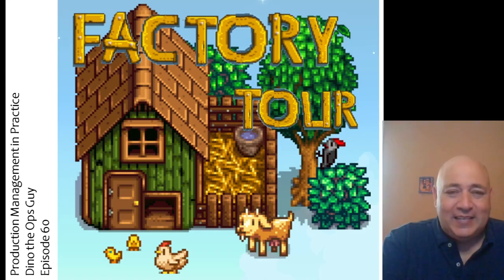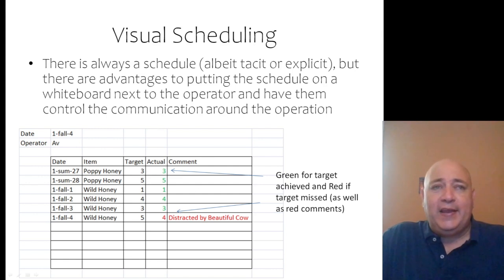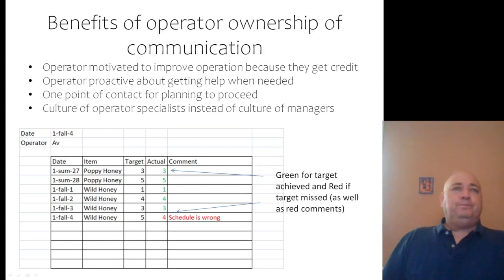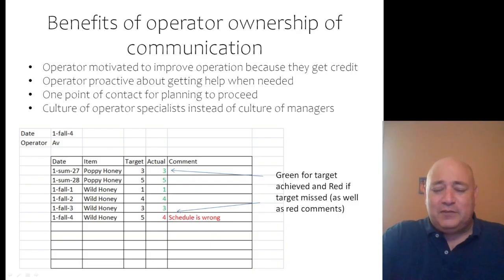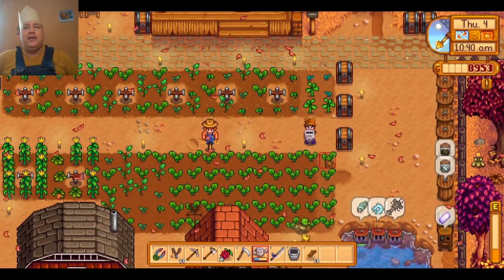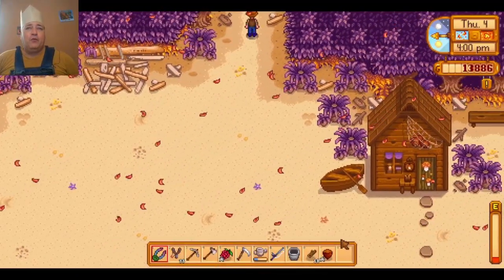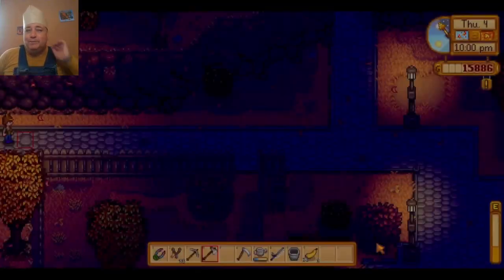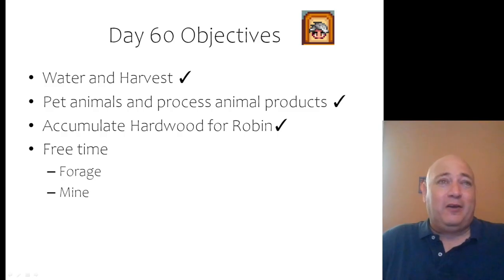Stardew ProdMgt101 Ep60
Dino the Ops Guy leads a course in Production Management set in Startdew Valley.  Episode 60 focuses on production white-boards as an operator empowerment tool.